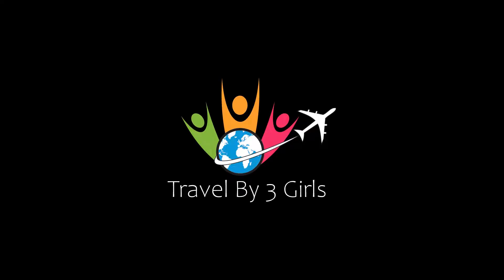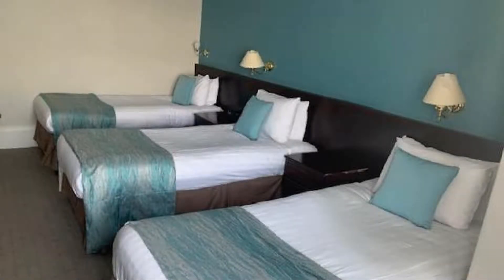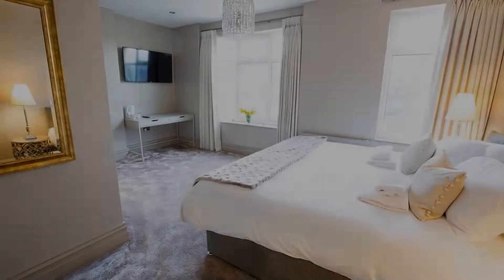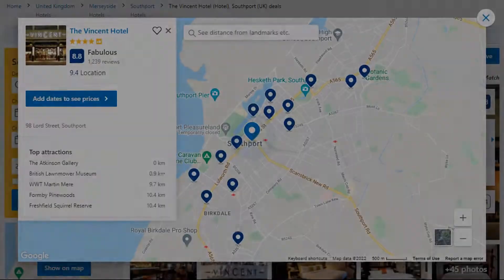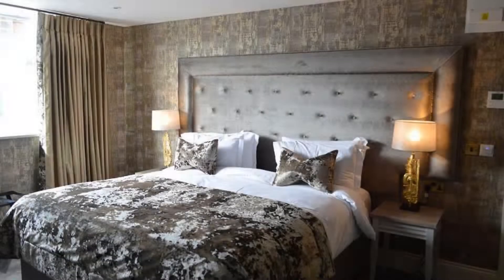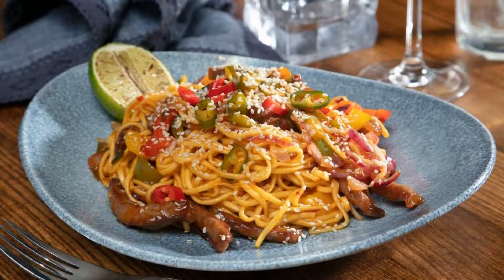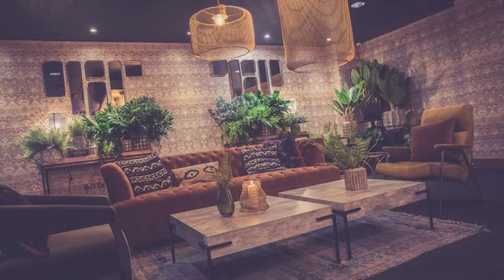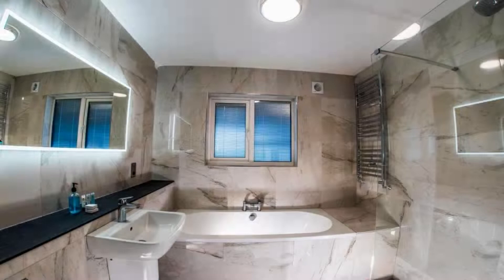Top 10 Recommended Hotels In Southport | Best Hotels In Southport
5) The Lord Street Hotel; BW Signature Collection, Southport

Queries Solved:
1) Top 10 Recommended Hotels In Southport
2) Top 10 Hotels In Southport
3) Top Ten Hotels In Southport
4) Top 10 Romantic Hotels In Southport
5) 10 Best Hotels For Couples In Southport
6) Hotels In Southport
7) Best Hotels In Southport
8) Top 10 5 Star Hotels In Southport
9) Best 5 Star Hotels In Southport
10) 5 Star Hotels In Southport
11) Top 10 Luxury Hotels In Southport
12) Luxury Hotel In Southport
13) Luxury Hotels In Southport
14) Luxury Stay In Southport
15) Top 10 4 Star Hotel In Southport
16) Best 4 Star Hotel In Southport
17) 4 Star Hotel In Southport

Track Title: Blank Slate
Artist: VYEN